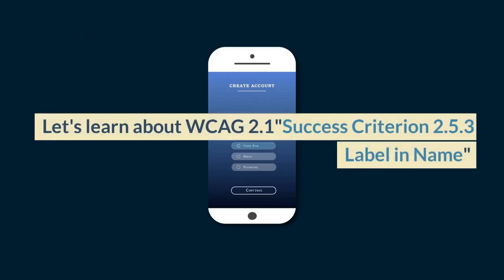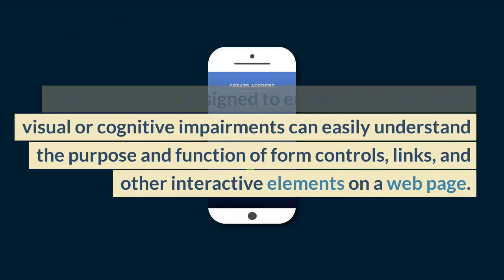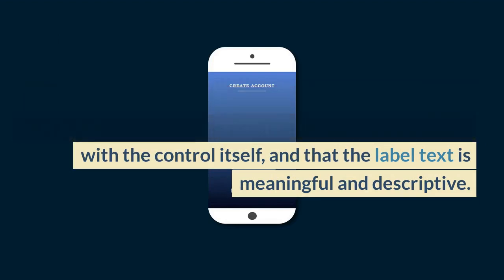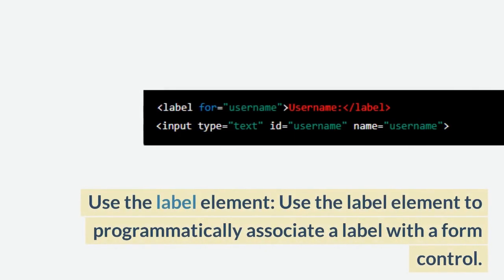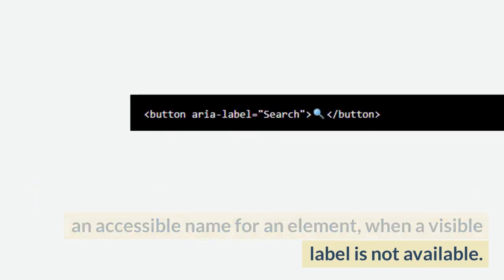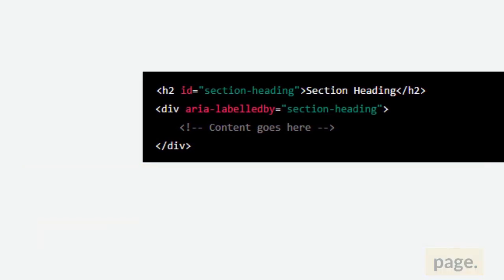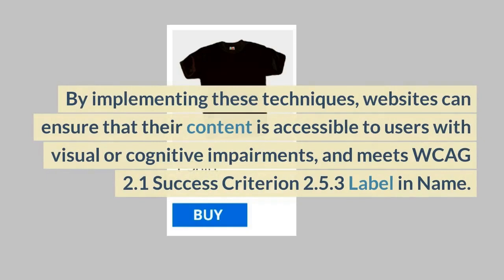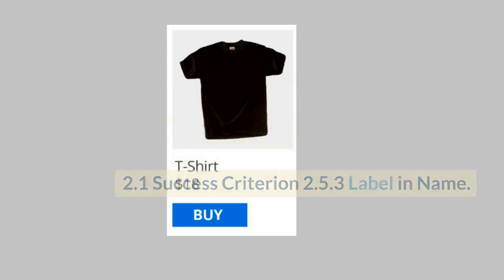How to implement WCAG 2.1 Success Criterion 2.5.3 Label in Name in code with examples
"Learn how to make your website more accessible to all users, including those with disabilities, by implementing the WCAG 2.1 Success Criterion 2.5.3 Label in Name in code. In this video, we'll provide step-by-step guidance and real-life code examples to help you understand the process of implementing this important accessibility guideline. Whether you're a web developer, designer, or just interested in making the web a more inclusive place, this video is for you. Don't miss out on this valuable opportunity to improve your website's accessibility and make a difference for millions of users worldwide."